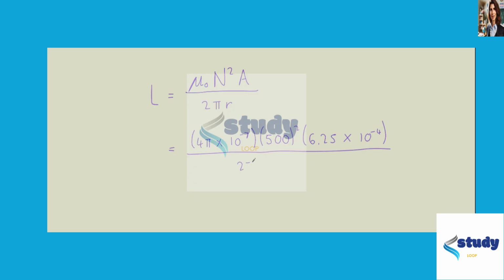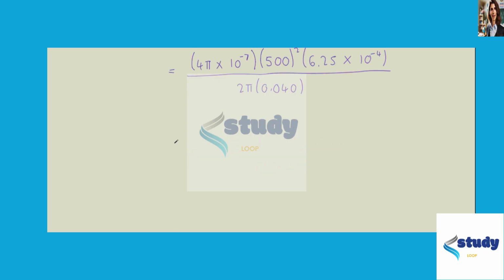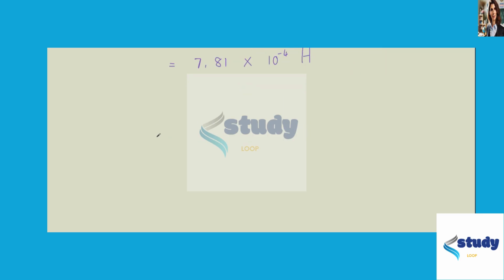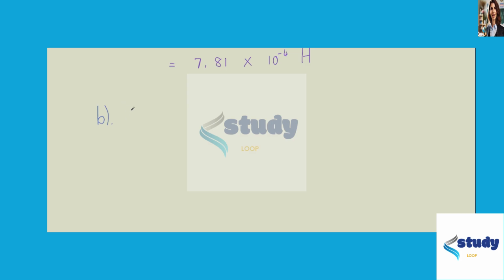A toroidal solenoid has 500 turns, cross-sectional area and mean radius 4.00 (a) Calculate the coil'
A toroidal solenoid has 500 turns, cross-sectional area and mean radius 4.00 (a) Calculate the coil's self-inductance. (b) If the current decreases uniformly from 5.00 to 2.00 in 3.00 , calculate the self-induced emf in the coil. (c) The current is directed from terminal of the coil to terminal Is the direction of the induced emf from to or from to